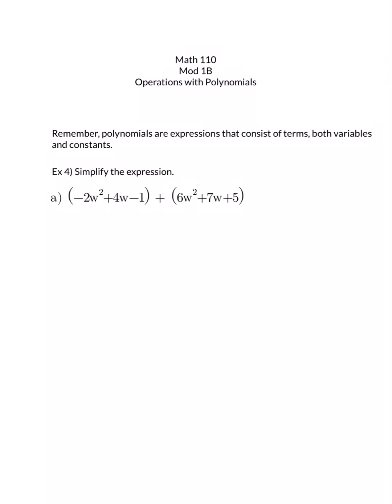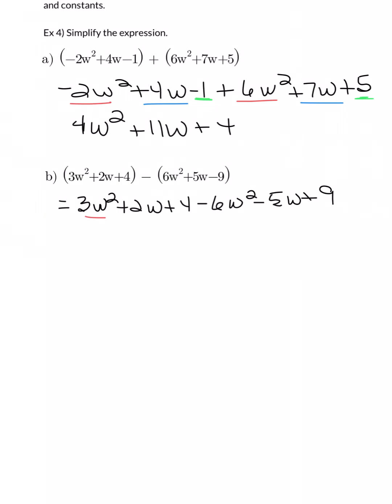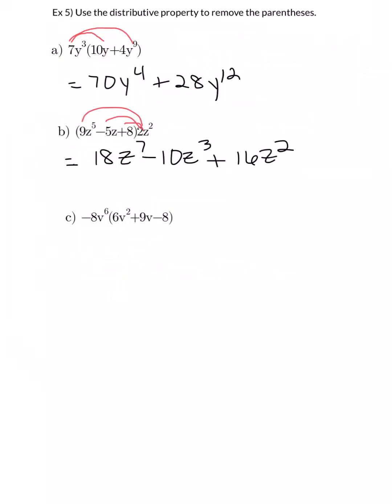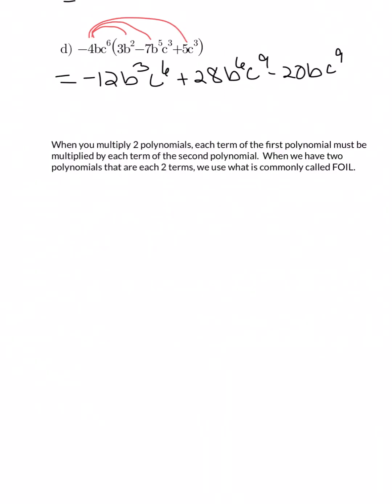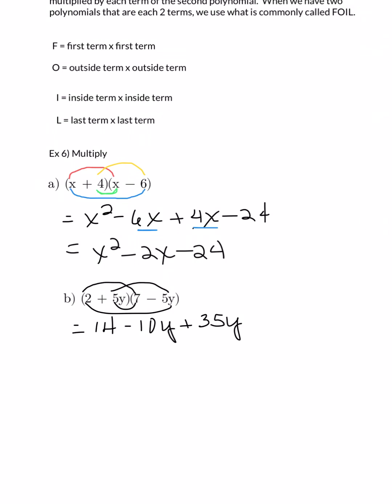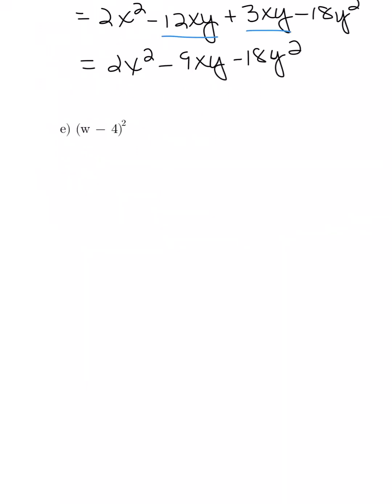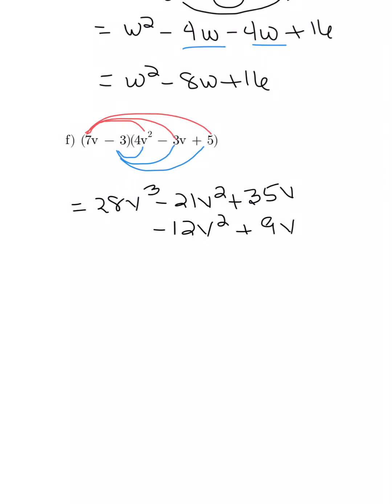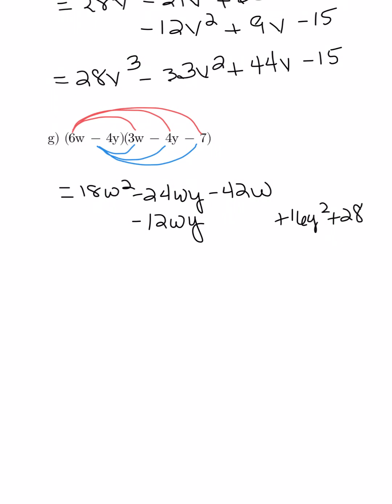May 15, 2024